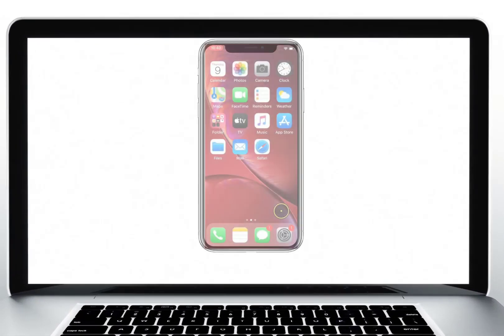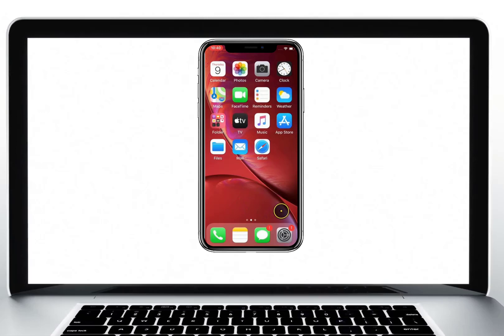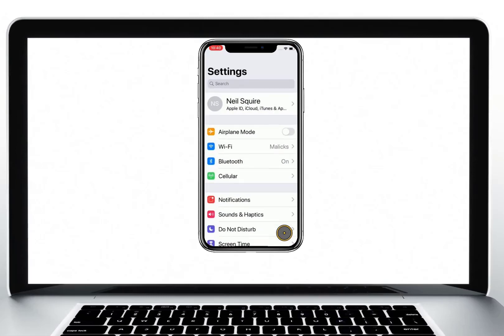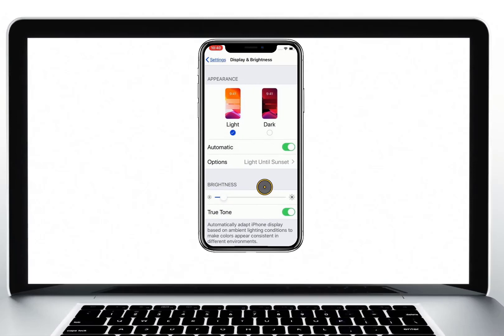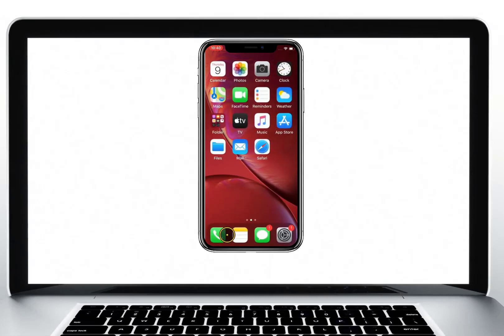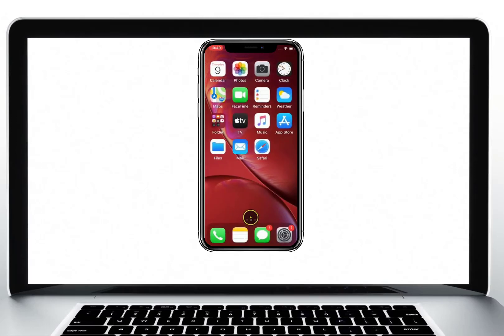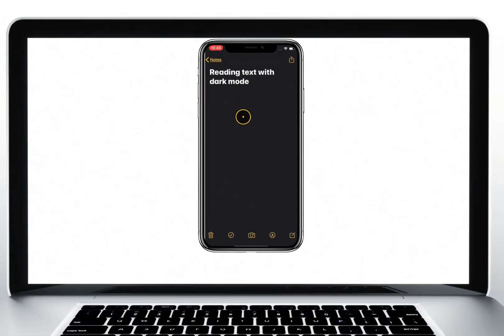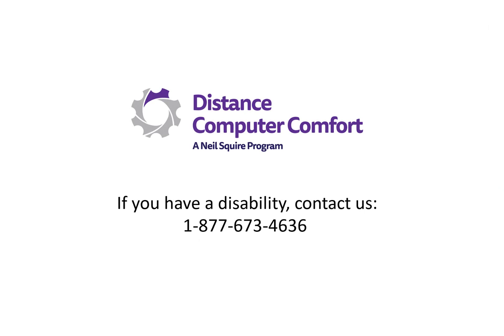Did You Know: You Can Make Your iPhone Display Darker!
Dark Mode display is an in-built setting on the iPhone and iPad. Use this to make the display darker and reduce the strain on your eyes.

If you are a person with disability, contact Distance Computer Comfort for help and further training.

If you are a TELUS customer, or thinking of becoming a TELUS customer, and you are located in Alberta or British Columbia, then you might qualify to receive additional supports through the Tech for Good™ program.